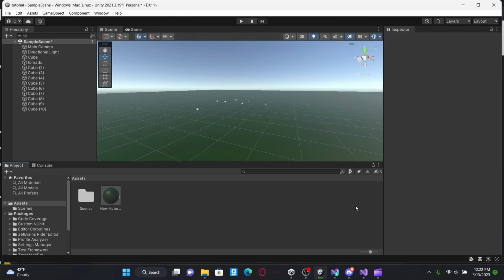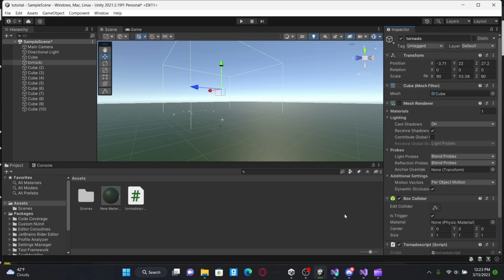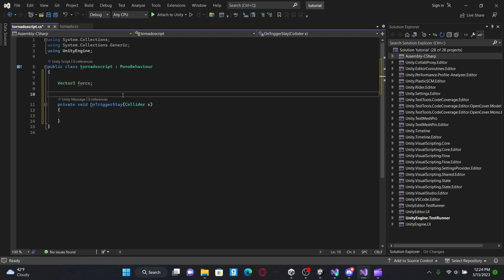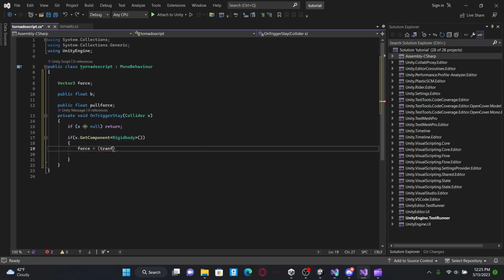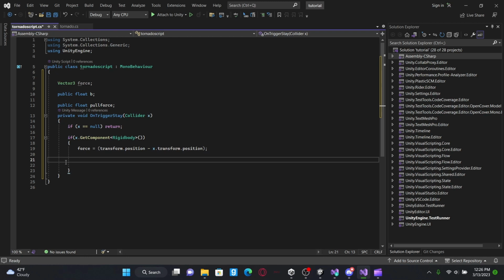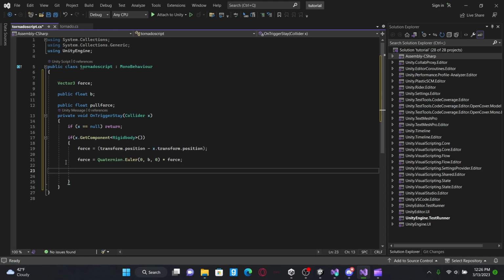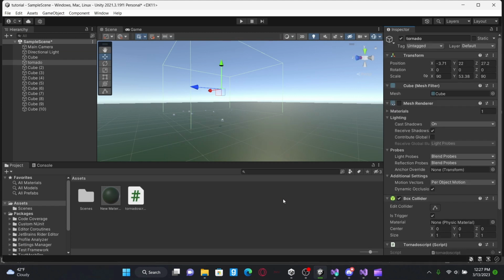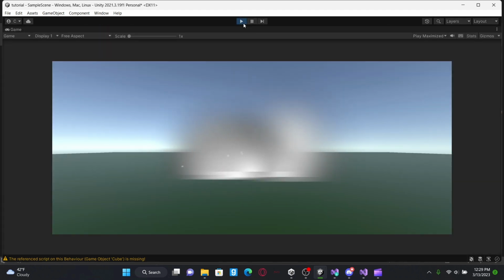How to make tornado physics in Unity3d (SIMPLE!) (Read DESC)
Sorry for my awful typing skillz, im not the best at recording myslef lmao